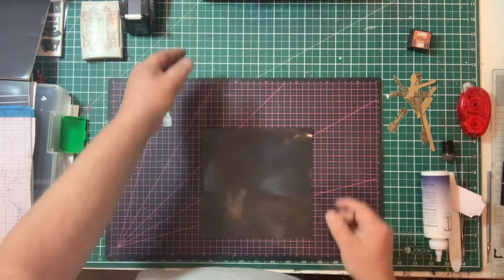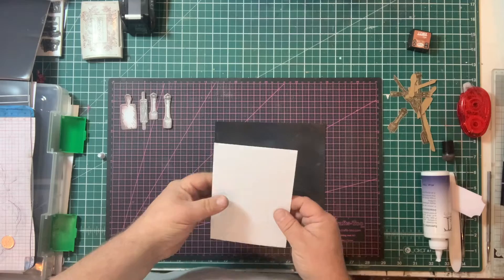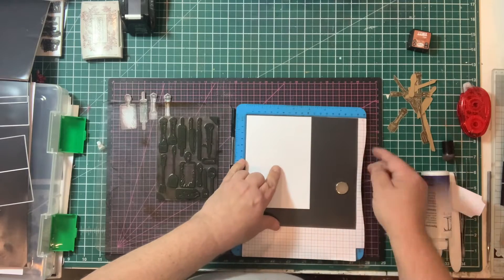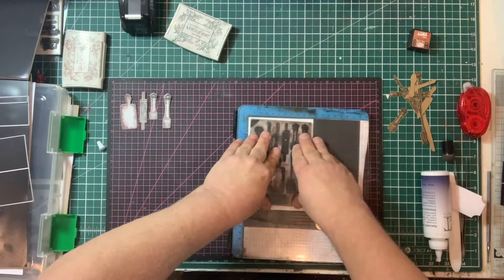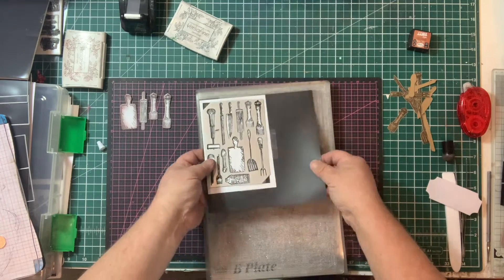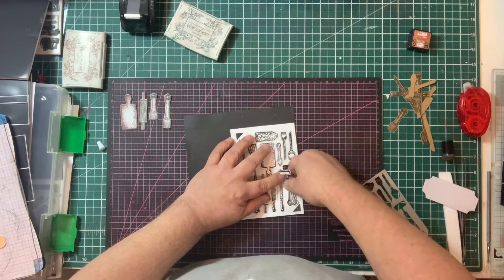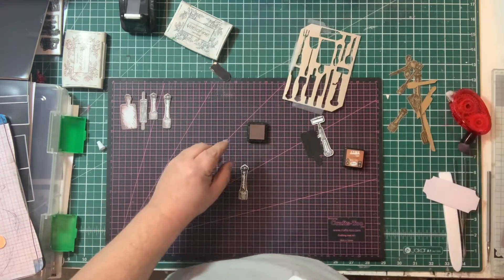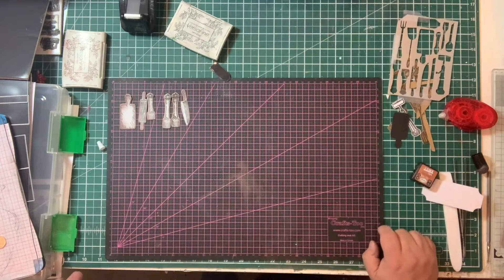JND Kitchen Tools Magnets Demonstration - 4th May Hochanda